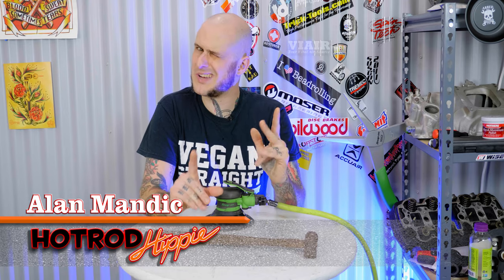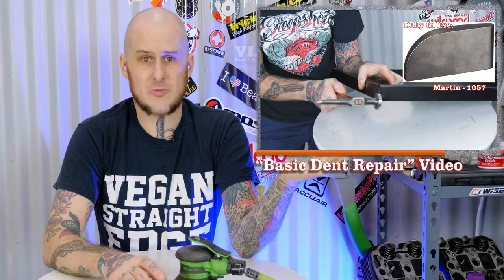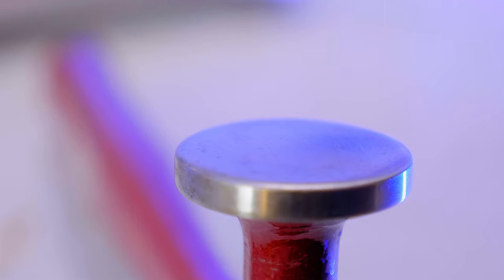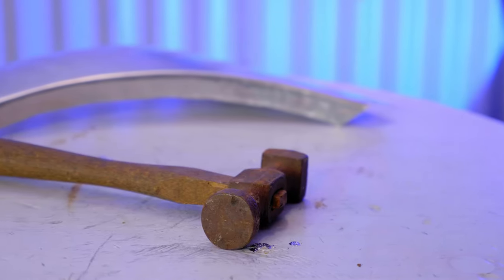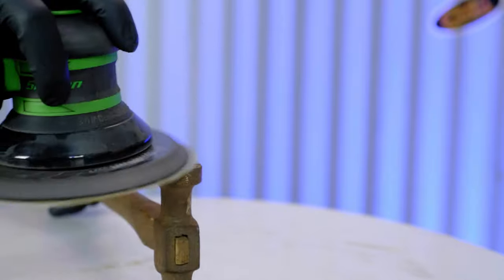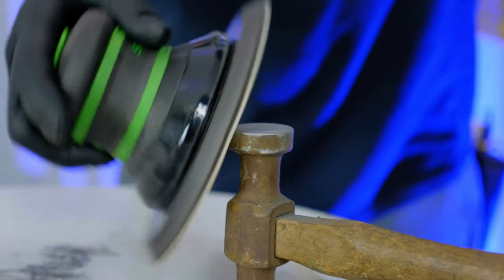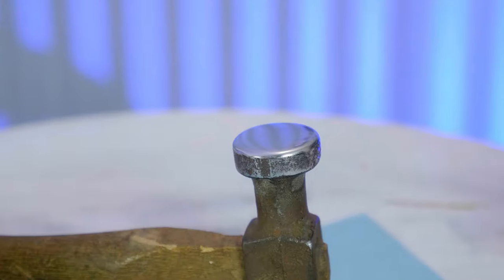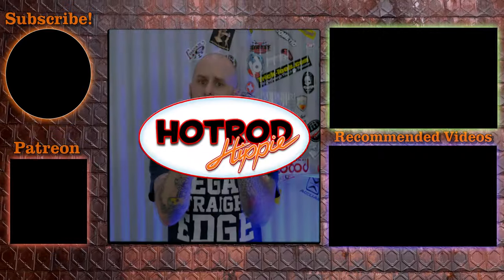Body Hammer Polishing / Restoration - Make Your Hammers Better!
In this week's video we will revisit a topic I covered a few years ago, "How to Make Your Body Hammers Better!".  This time around I will fully demonstrate how I go about Body Hammer Polishing and we will undertake the Restoration of an old body hammer.  My Grandfather had a body hammer that has seen far better days so it needs a Restoration and what better time to explain how I go about Body Hammer Polishing?

*** Gibs Oil

*** Orbital Sander

*** Low Buck Buffer